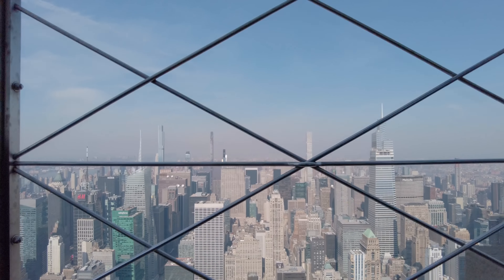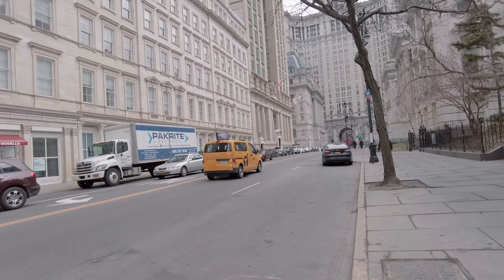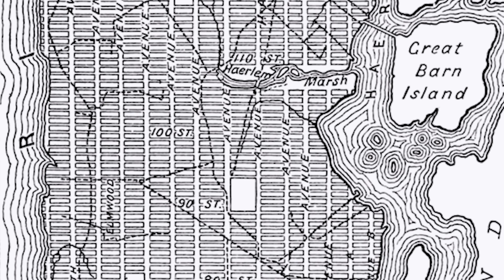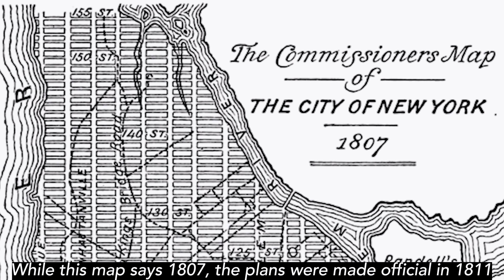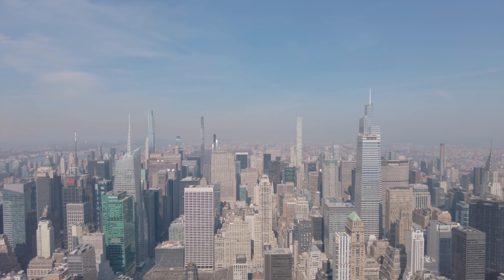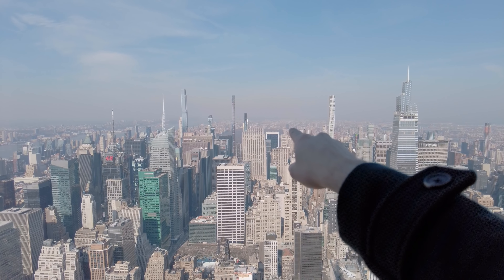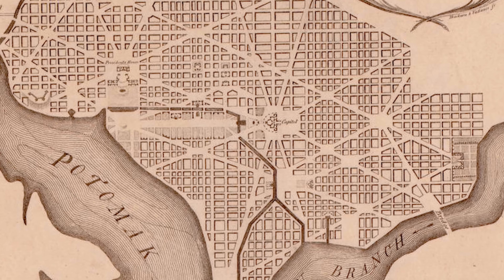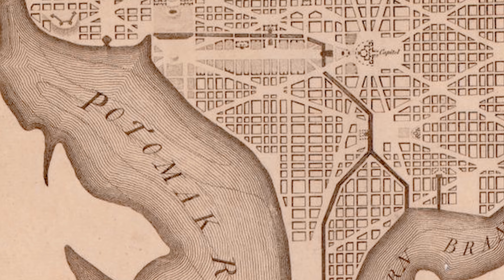Why is NYC a Grid? (Manhattan Streets + Avenues Explained)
Why is NYC designed as a grid? Here's the full story from the top of the Empire State Building. Also we explore a secret of Central Park.

Big Camera:
Panasonic GH5
12-35mm lens

**NYC HISTORY SOURCES**
Manhattan Little Secrets
Secret New York
Secret Brooklyn